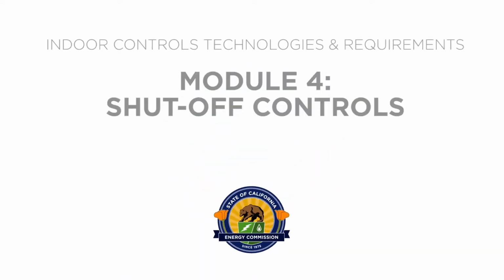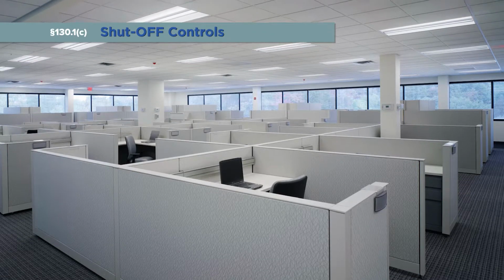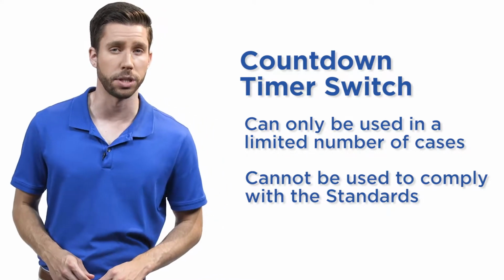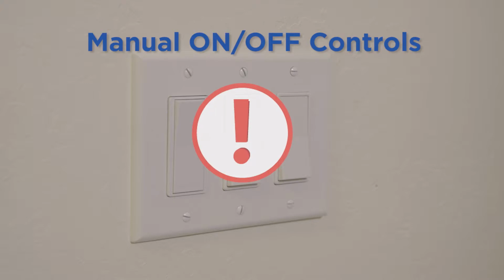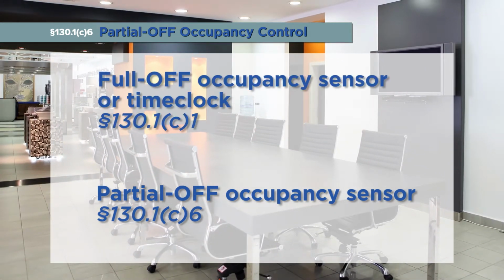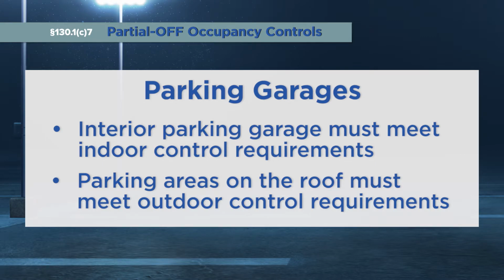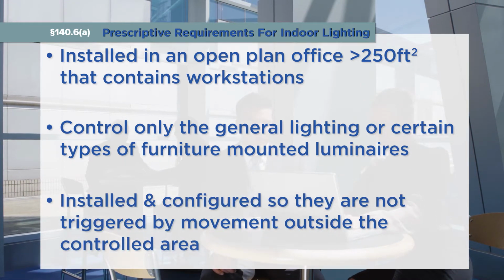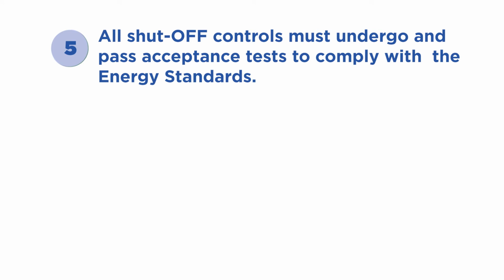Indoor Controls Technologies & Requirements - Module 4: Shut-OFF Controls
Module 4 provides an overview of automatic shut-off controls and requirements. Shut-off controls automatically shut off or reduce light output when a space is vacant. In this module, the audience will learn about time-switch lighting controls, occupancy and vacancy sensing controls and the mandatory and prescriptive requirements for these types of controls.

Sensors and controls can achieve significant energy savings by automatically adjusting lighting based on time of day, available task needs, daylight, occupancy, and electricity supply or cost. The Lighting Control Systems Video Series provides an overview of available control strategies and how to integrate them into a space to meet and exceed code.

This series provides an overview of the 2016 Energy Standards requirements for lighting controls. Topics covered will include an technology-specific requirements, AT requirements, mandatory and prescriptive requirements for indoor and outdoor lighting controls, and relevant forms and tables related to lighting control systems. These videos will also highlight and explain changes from the 2013 Energy Standards that pertain to lighting controls.

Also mentioned:
130.1(c)
130.1(c)5
130.1(c)6
130.1(c)7
Table 130.1-A
Table 150.0-A
Table 140.6-A
Article 110.26 - Electrical Code
130.2
130(c)8
NRCC-LTI-01-E
NRCC-LTI-02-E
NRCI-LTI-01-E
NRCI-LTI-05-E
NRCA-LTI-02-A